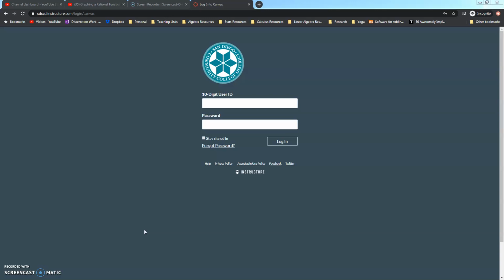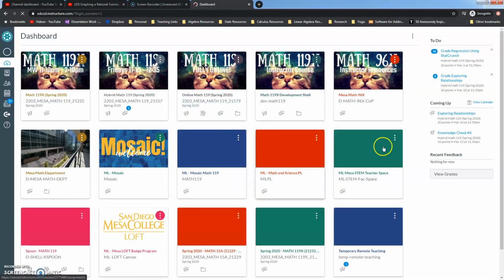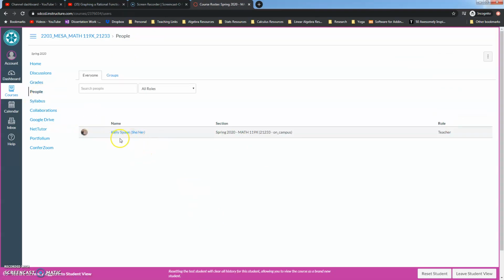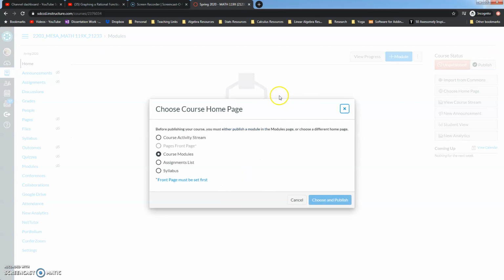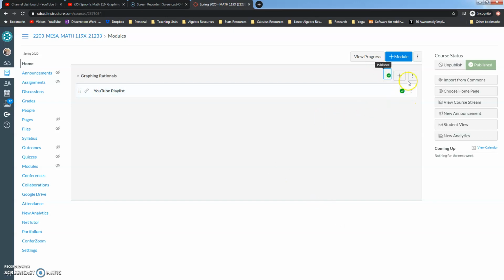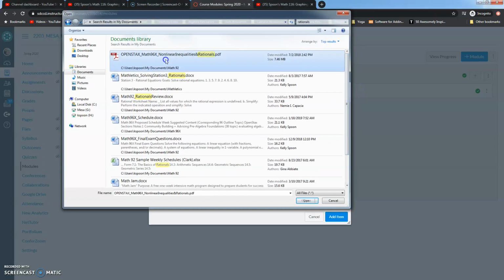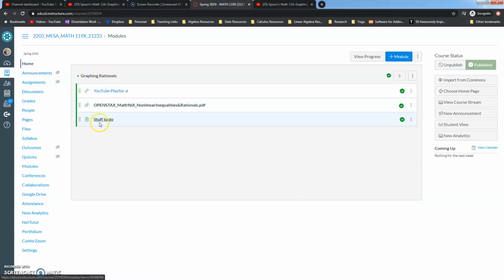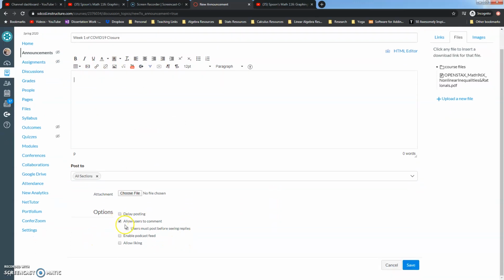Online Basic: Publish your Canvas course!